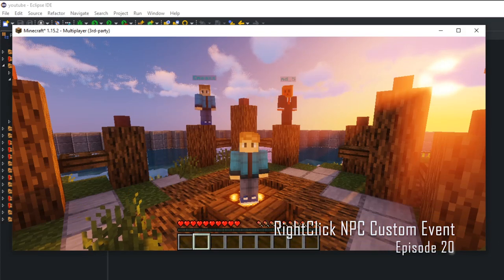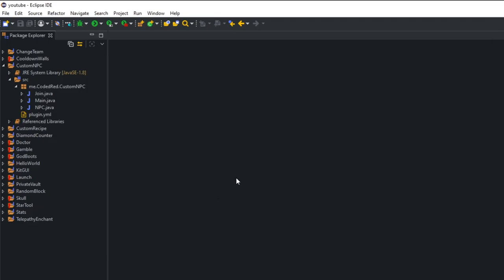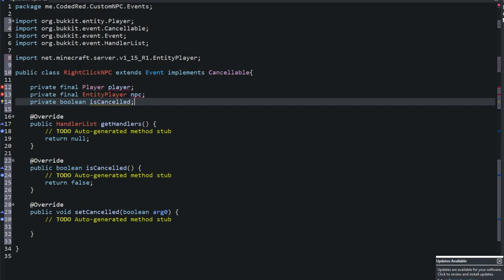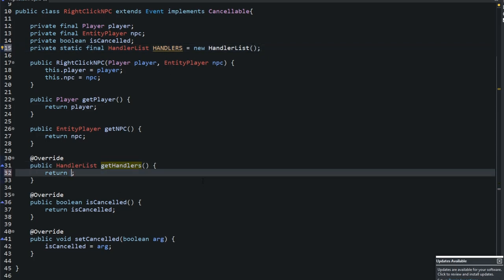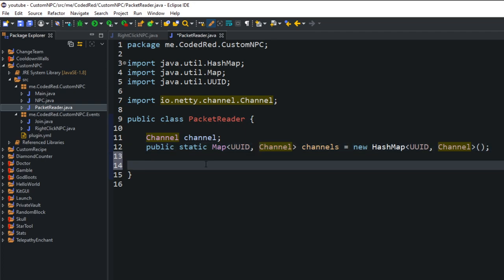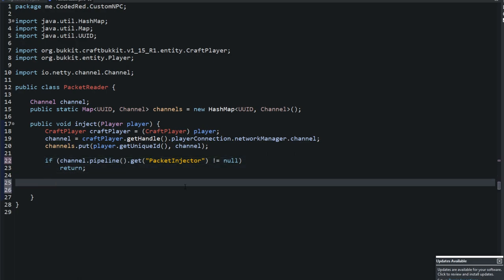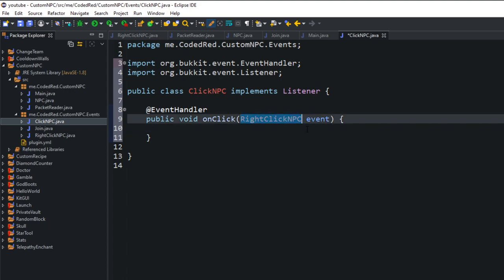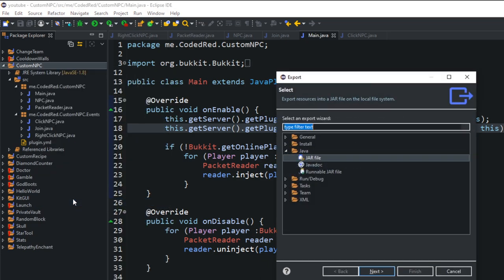How to make a Spigot 1.15+ plugin (Ep20) Right Click NPC Custom Event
In this video, you will learn how to create a custom event for NPCs! Not using Citizens or ProtocalLib API. You will learn how those APIs do it! This video shows how to right-click an NPC and perform some sort of event. Whether it's opening a GUI or sending a message, you can do whatever you would like!

Links